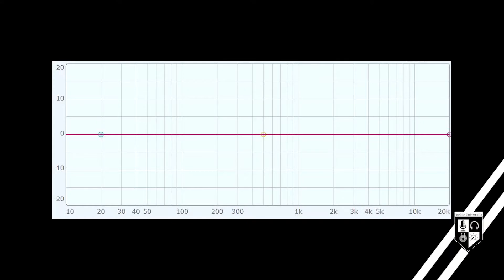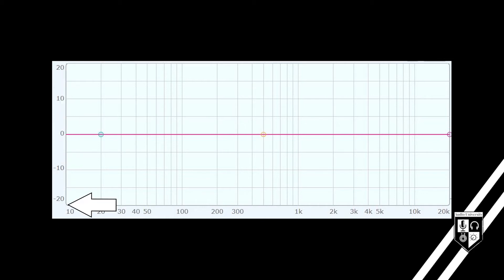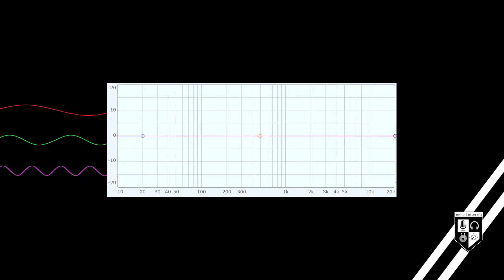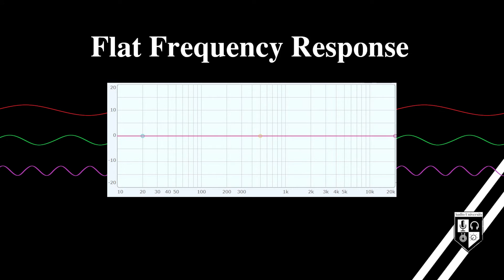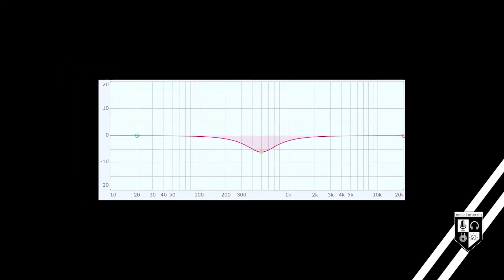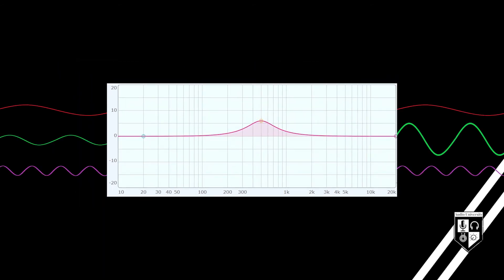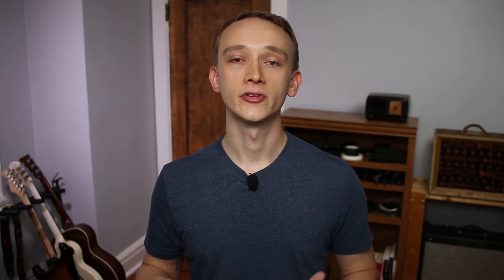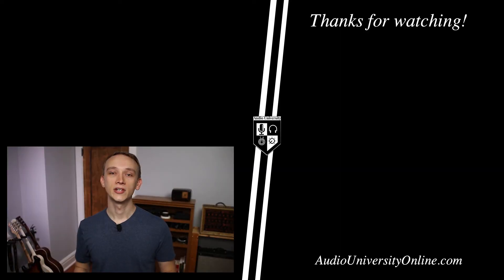What Is Frequency Response? LEARN THE BASICS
What is frequency response? The frequency response of a microphone, speaker, or any piece of audio equipment describes its ability to pass audio frequencies from its input to its output.

0:00 - Intro
0:16 - What is Frequency Response?
1:34 - Frequency Response of Microphones, Headphones, and Speakers
2:13 - Subscribe to Audio University!

In this video, you'll learn what frequency response is and why it is important. You'll find a simple explanation of frequency response in audio production technology.

This video is part one in a series of videos on frequency response. In the next videos, you'll learn how to read frequency response graphs and specifications and how frequency response is measured.